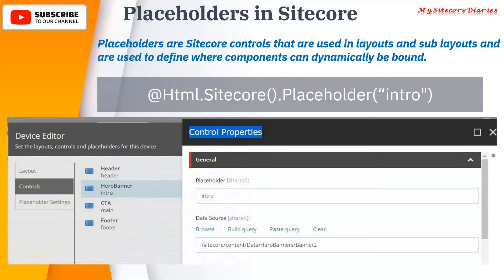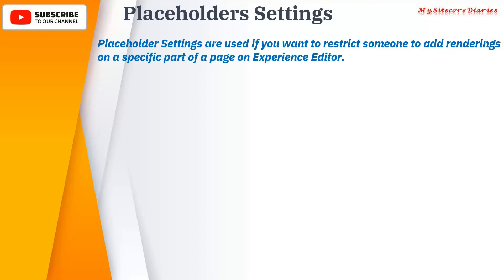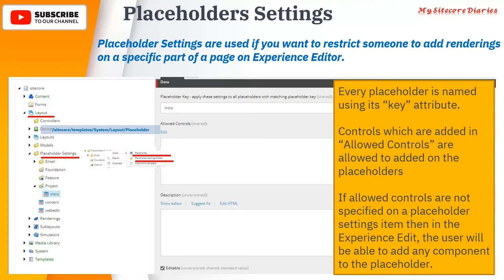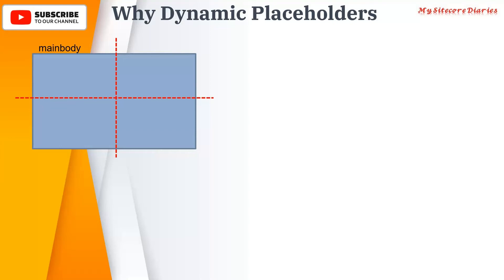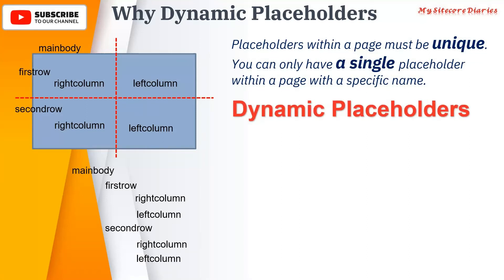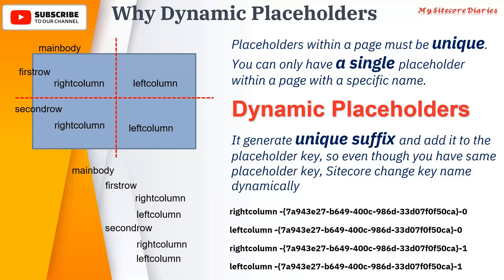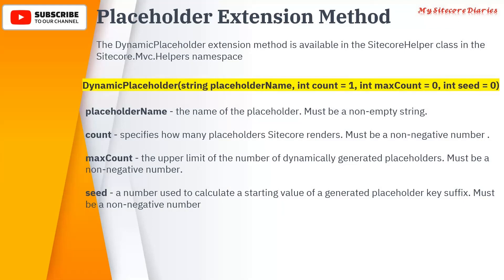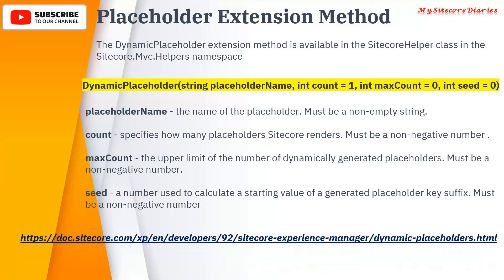12- Sitecore Placeholder | Why Dynamic Placeholder? | Placeholder Settings | Placeholder Key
Are looking for –
what is a placeholder in sitecore?
where will you put your placeholder setting in sitecore?
what are placeholder settings?
what are dynamic placeholders in sitecore?
how do i add a dynamic placeholder in sitecore?
how do i add a dynamic placeholder?
what is a placeholder section?
what is the purpose of placeholder?
dynamic placeholder in sitecore
static placeholder vs dynamic placeholder
what is sitecore placeholder key?